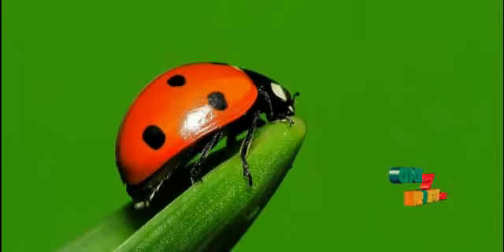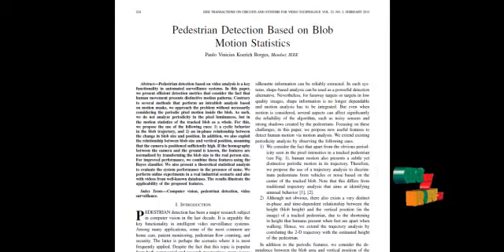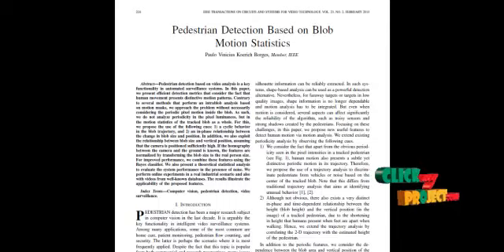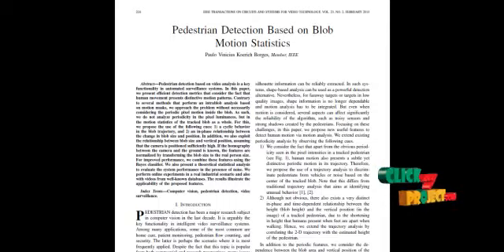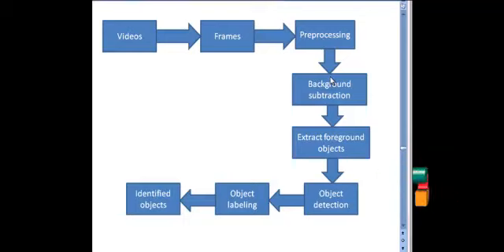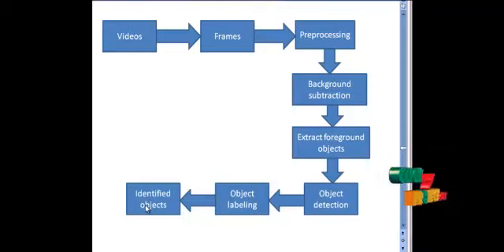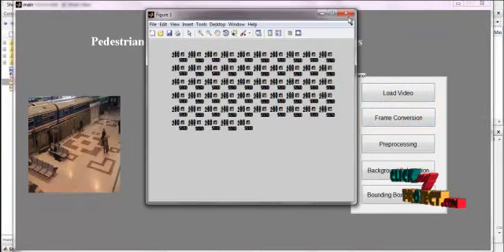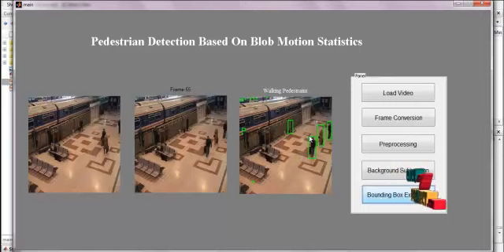Final Year Projects | Pedestrian Detection Based On Blob Motion Statistics